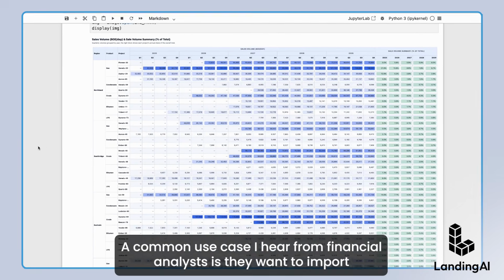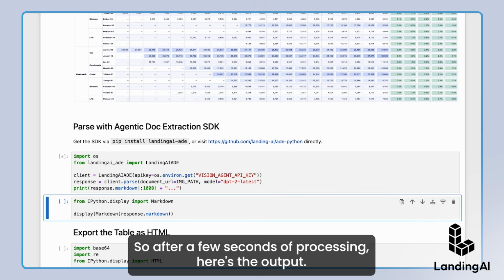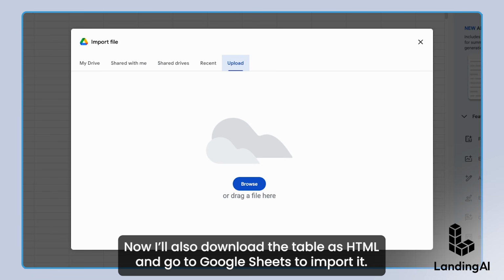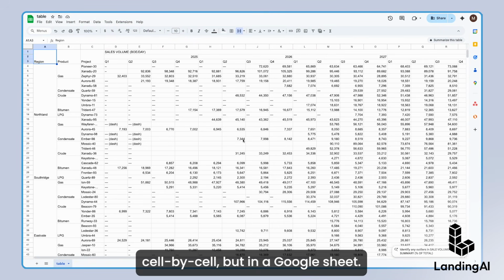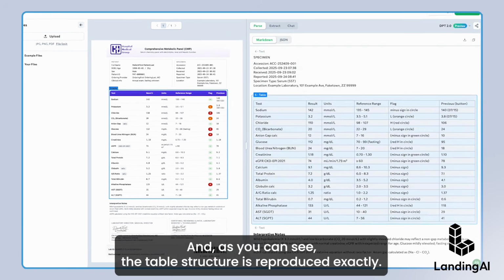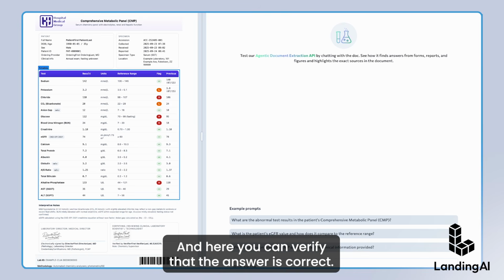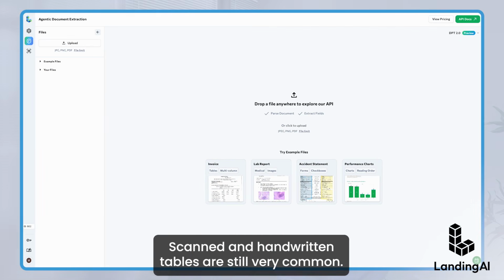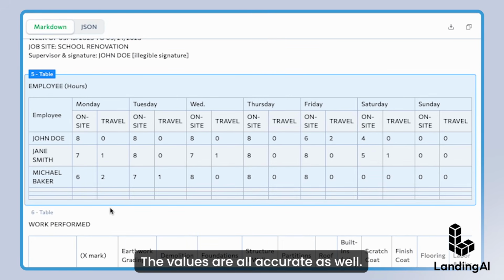(not used) LandingAI Expands Agentic Document Intelligence with A Document Pre-trained Transformer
LandingAI announced its significant upgraded version of Agentic Document Extraction(ADE) which will use a new model, Document Pretrained Transformer (DPT-2), to accurately extract information even from complex documents, to better inform organizational decision making.

ADE DPT-2 breaks complex parsing tasks into smaller, reliable steps. New features in the release include:

* Agentic Table Captioning. DPT-2 can parse large, complex, no-gridline, and merged-cell tables with unprecedented fidelity. Every cell is preserved, aligned, and made accessible, enabling cell-level grounding so users know exactly where values came from.
* Figure Captioning, Refined. Logos, seals, and small figures are identified precisely and concisely, eliminating the noise of verbose descriptions.
* Smarter Layout Detection. Fewer chunks are missed, even in messy scans. DPT-2 can even detect stamps inside tables and process them separately—critical for compliance workflows.
* Expanded Chunk Ontology. Beyond text, tables, and figures, DPT-2 recognizes signatures, checkboxes, ID cards, barcodes, and QR codes—ensuring all document elements are classified consistently.

DPT-2, now available in preview, is available in the playground(va.landing.ai) and via API. And the Parse and Extract APIs are all Generally Available and ready for production use for use cases such as:

* Parse converts documents into structured markdown and semantic chunks.
* Extract delivers schema-driven extraction of fields, powered by LLM reasoning, with grounding back to the original document.